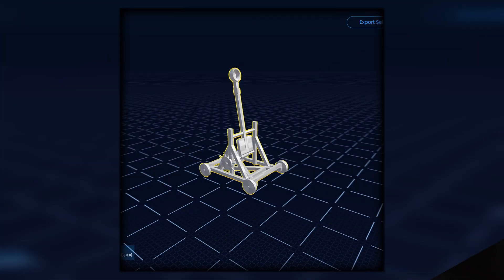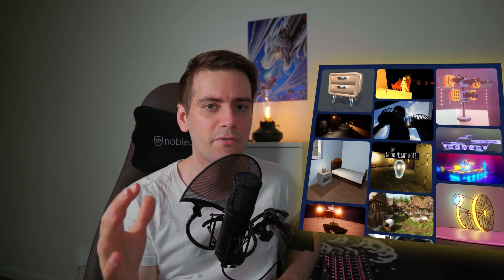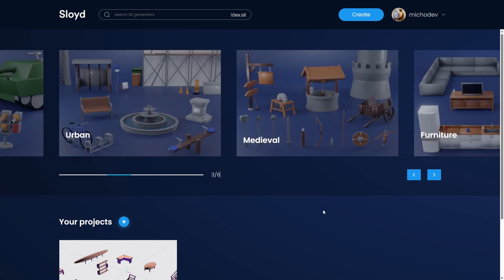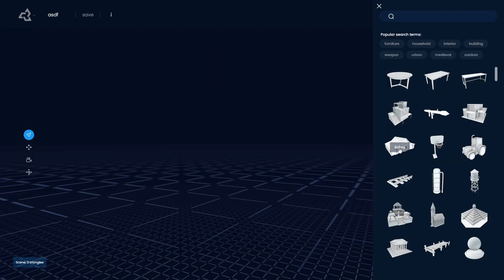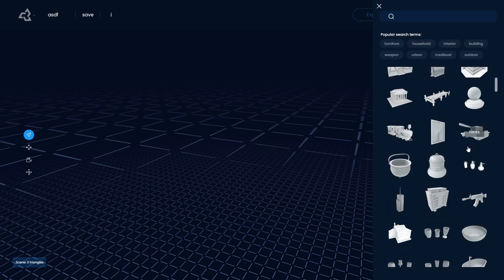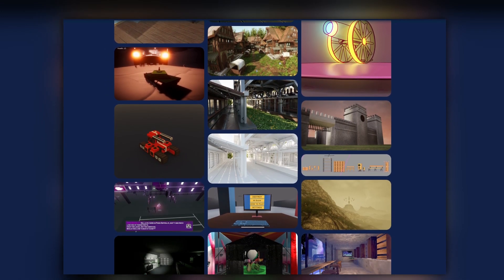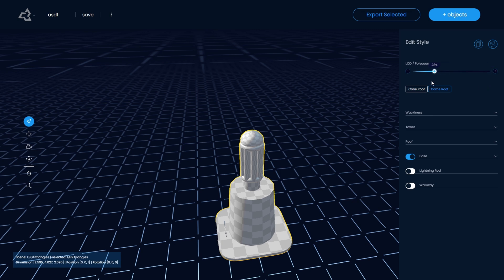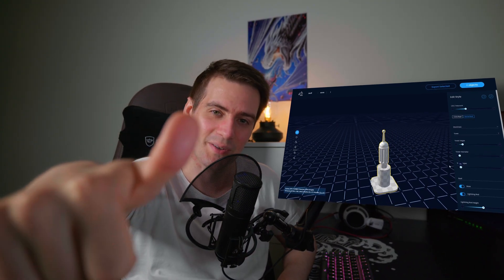Game Developers NEEDS THIS! Generate 3D Models fast (Sloyd AI)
This is a new software, they have made so Game Developers / other developers can Generate 3D Models for games and more.
In the future it looks like they are gonna try to put in Machine Learnings too..
This is perfect for Solo Game Developers & Prototype.